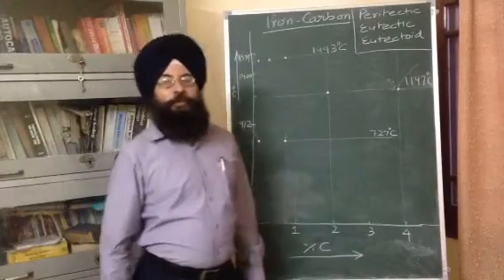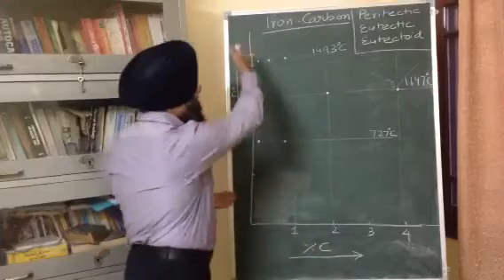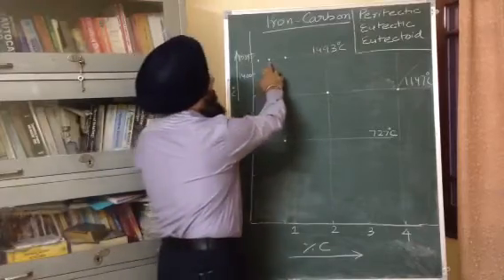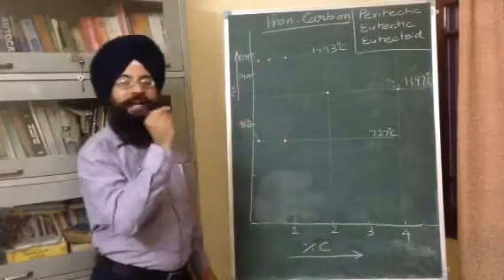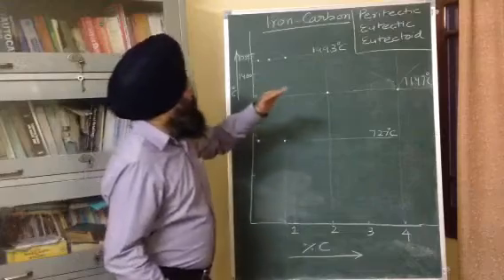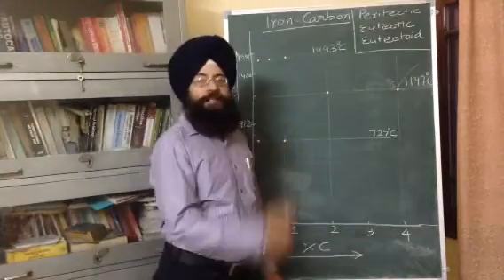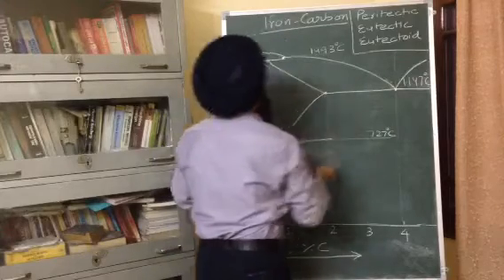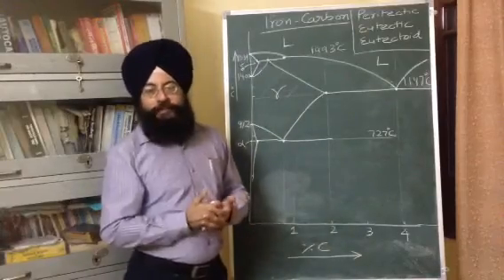Constructing Iron Carbon diagram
A simple method to construct Iron-Carbon diagram
Different reactions in IRON CARBON diagram

Dr Doordarshi Singh
Associate Professor
Mechanical Engg. Deptt.
BBSB Engineering College
Fatehgarh sahib